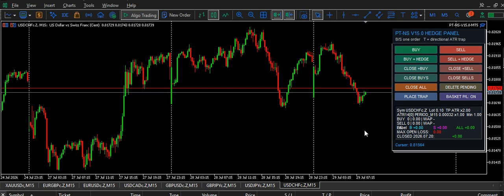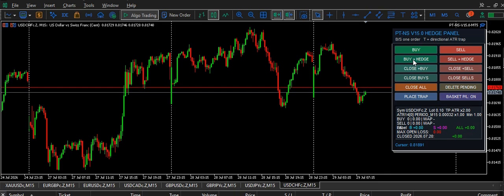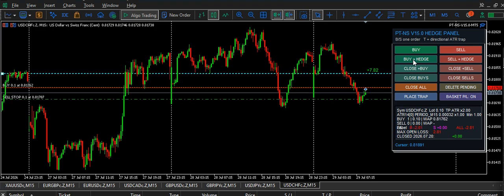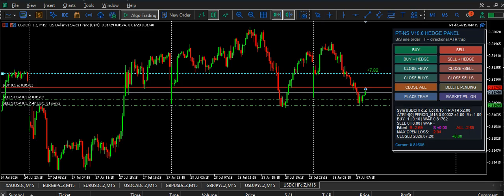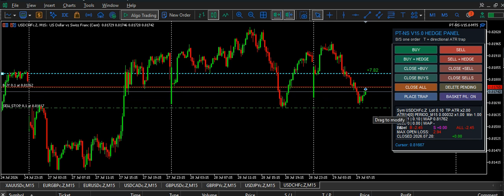Nick shaun Trading on usdchf m15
I created a Trading panel to make it easy to trade Nick Shaun's Trading system.  Best on M15 chart zoomed out.

This is slow LOW STRESS LOW RISK TRADING.

I prefer trading on cents account with 0.1 to 1 lots on ANY INSTRUMENT!

Buy or sell even random and when price reaches S/R levels close winner and add looser with a stop order 60 pips away.

So close winning buys at Resistance and Sell.
and close winning sells at support and buy.

Always use stop BuyStop 60 pips above Resistance and SellStop 60 pips below Support.